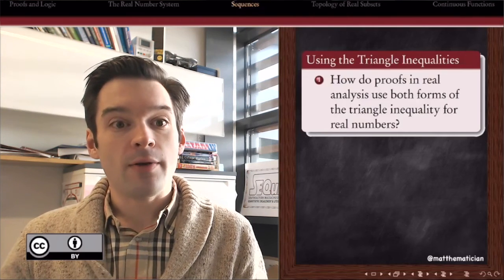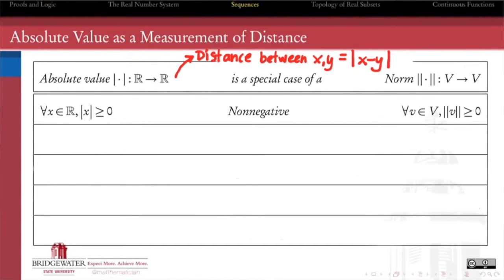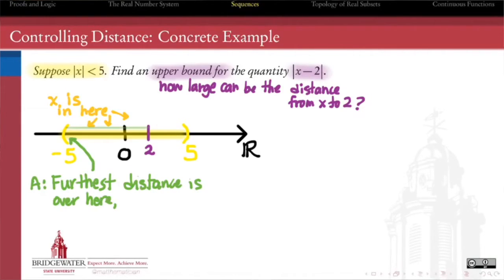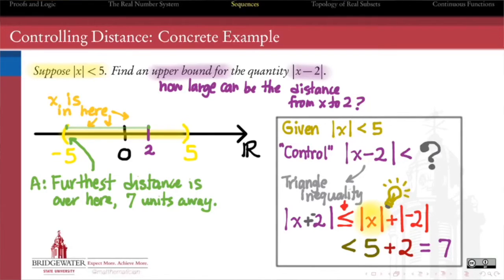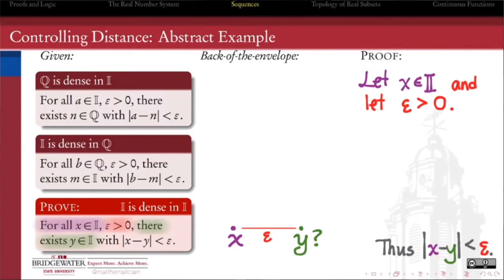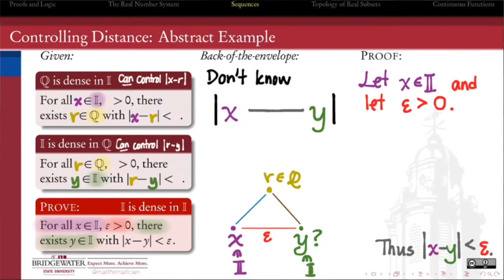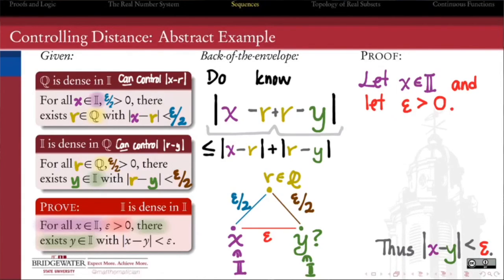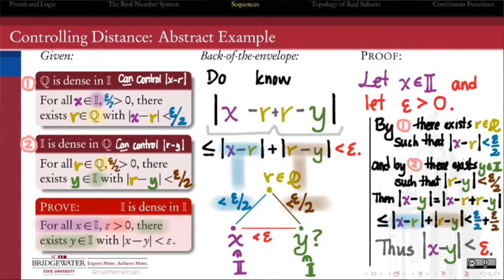401.2A Controlling Distance with the Triangle Inequality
The triangle inequality for absolute value may become your best friend in real analysis. An introduction to what that looks like, in both a concrete and an abstract example.